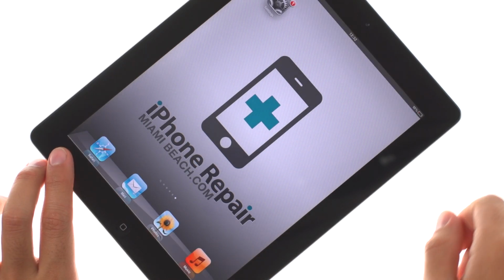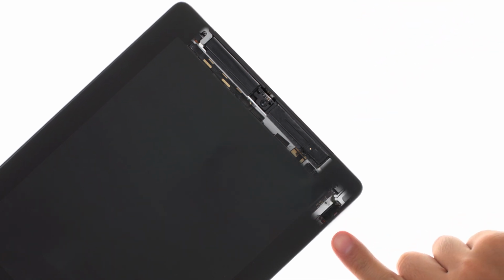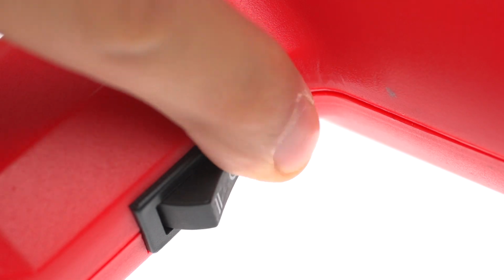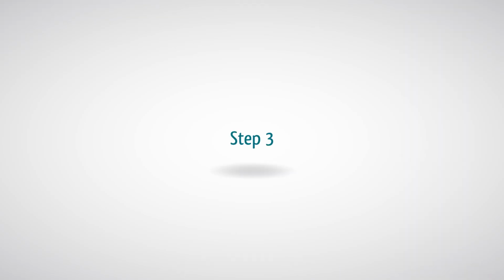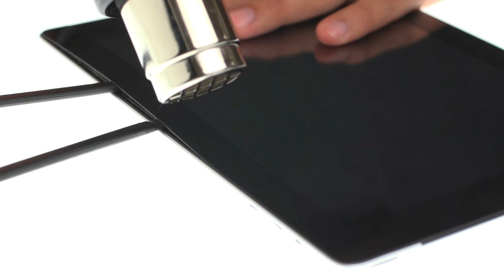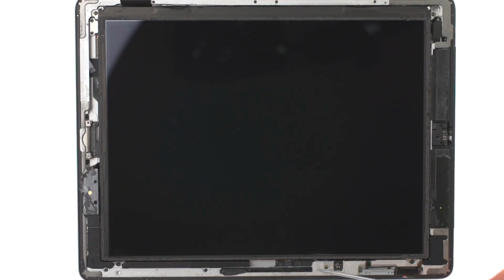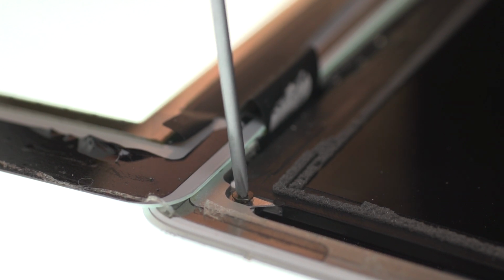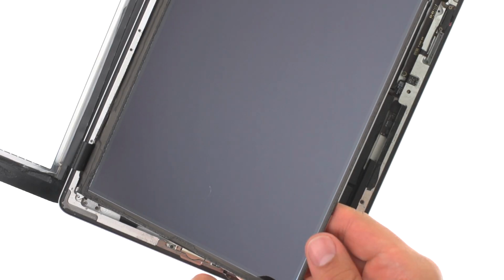LCD Repair - iPad 2 GSM How to Tutorial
In this tutorial iPhone Repair Miami Beach will show you step by step how to replace LCD on iPad 2 GSM.